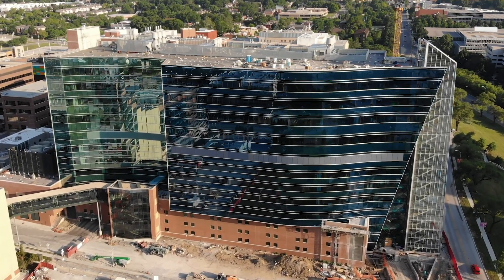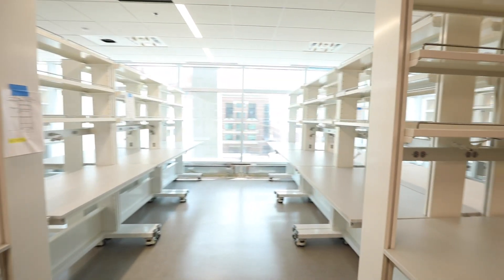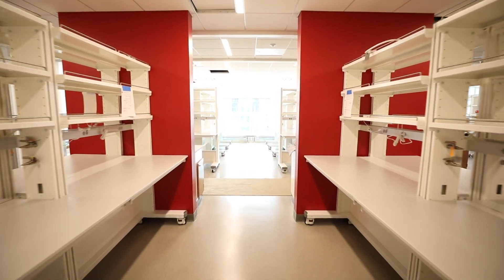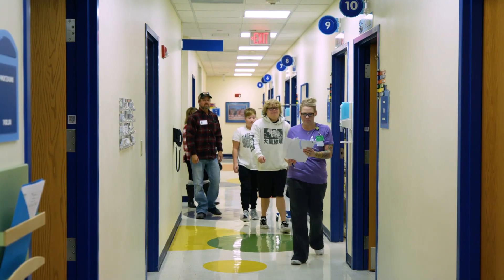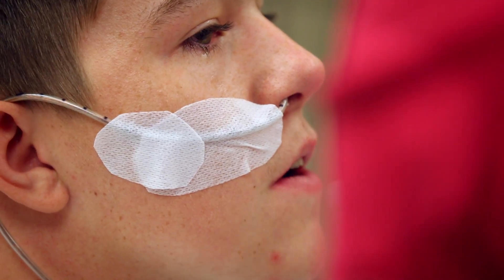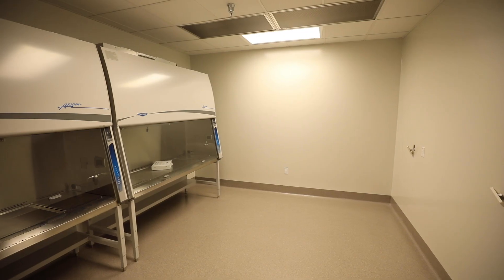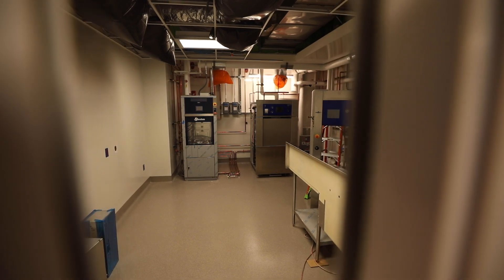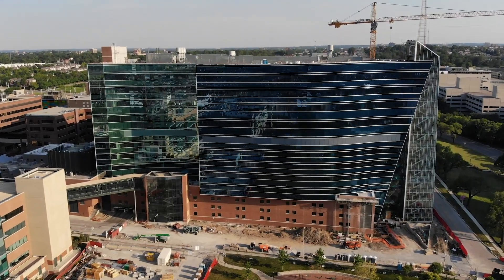Children’s Mercy Research Institute Video Tour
The Children’s Mercy Research Institute (CMRI) is a pediatric hospital research organization unlike any other. Only CMRI integrates research and clinical care with multidisciplinary teams at the point of care while bringing together nationally recognized expertise in genomic medicine, precision therapeutics, population health and health care innovation. As a result, we accelerate the development of groundbreaking individualized therapies and treatments that transform the potential of all children, one child at a time. Donors like you will fuel answers for waiting children and families. Give today and support the discoveries of tomorrow.